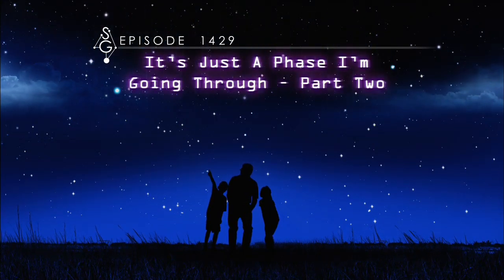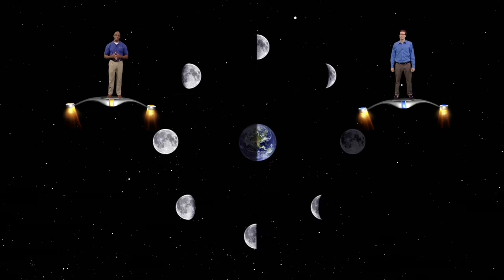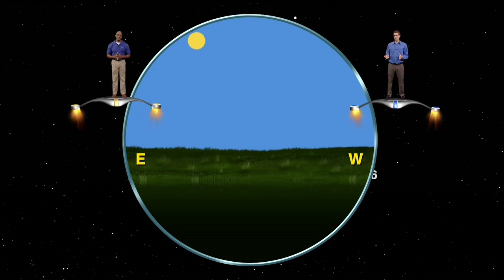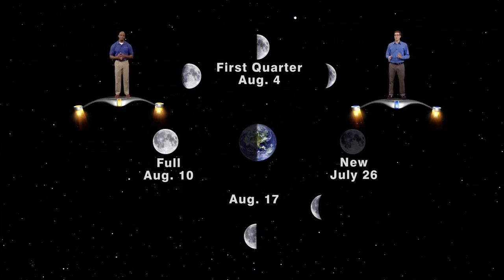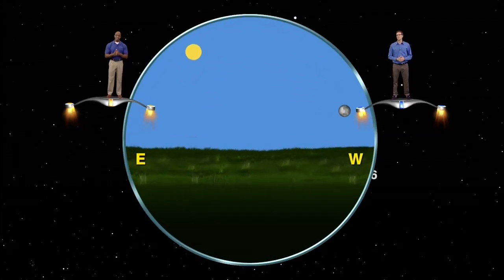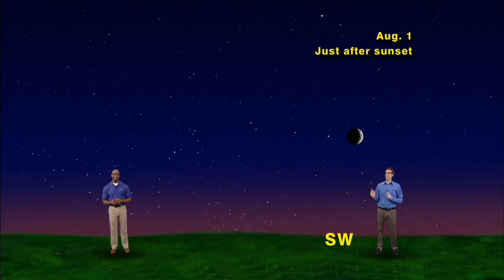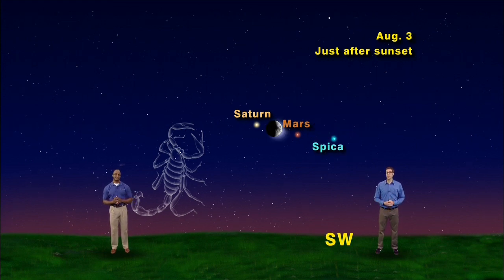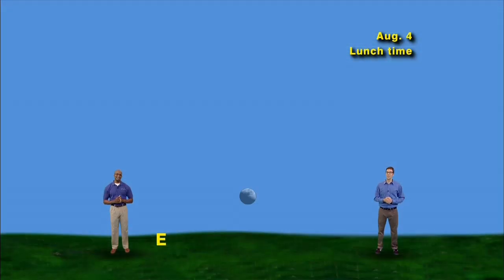Star Gazers - "It's Just a Phase I'm Going Through - PART TWO" 5 Min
Star Gazers 5 Minute #1429 July 21-27, 2014 "More About Moon Phases" For more information on this program go